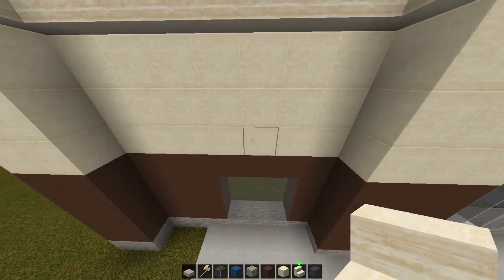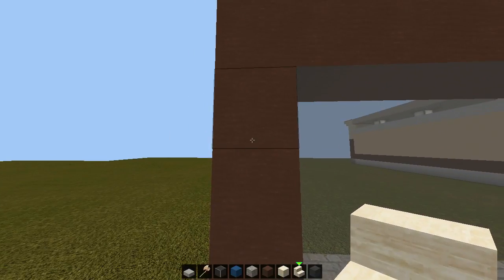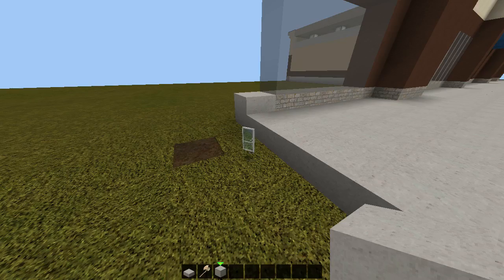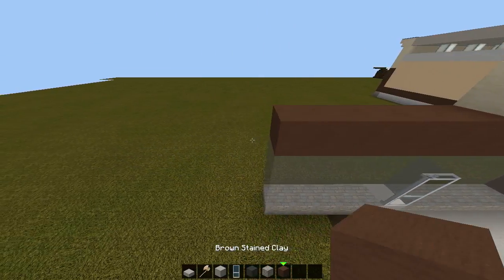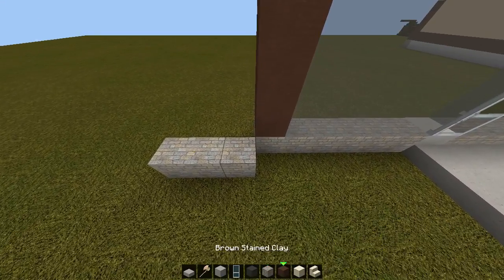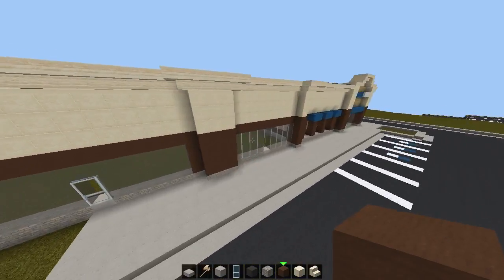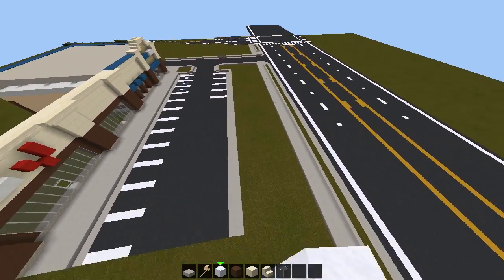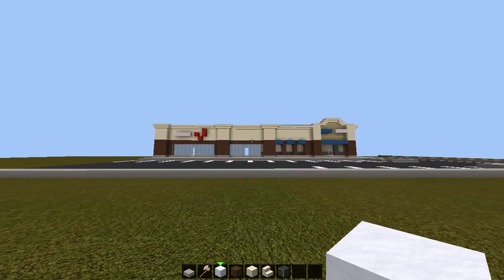Minecraft: Justinville - Episode 2 (Strip Mall)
Today's episode I am working on the strip mall. The stores in it will be Aspen Dental, Verizon Wireless, and Subway. TBA the name of the strip mall. I think I am going to announce it next episode.